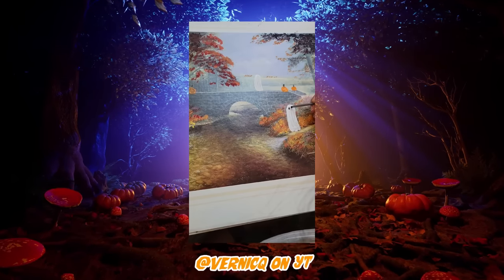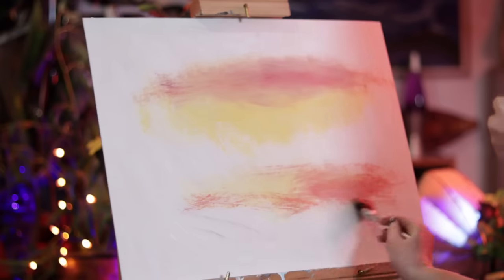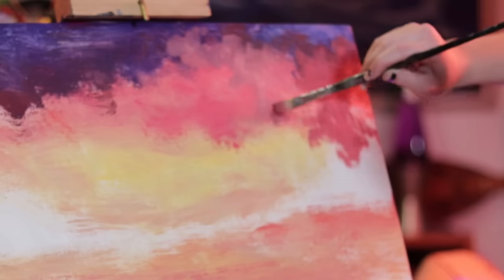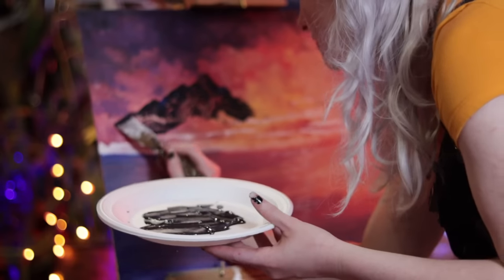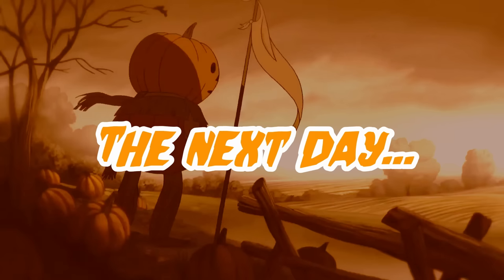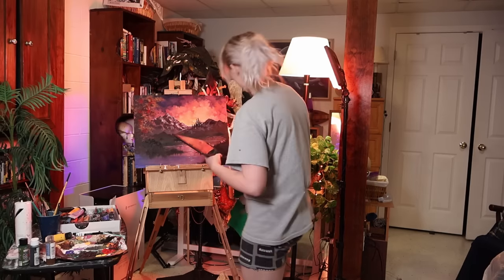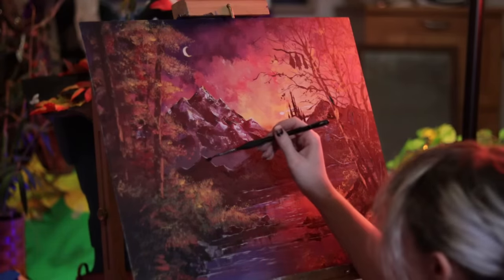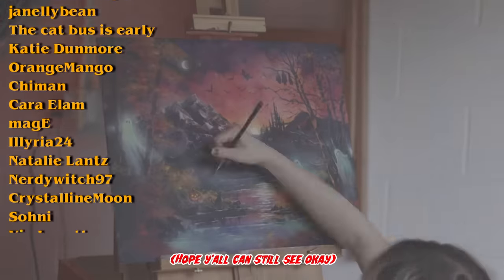Following a Bob Ross tutorial *BUT MAKE IT SPOOKY* 🎃🦇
Thank you so much for baring with me on this upload! It was tricky to edit through so much footage (my computer is not used to that) so the render came out with a ton of glitches the first time around. All the glitches *should* be fixed here, I didn't catch any in my watch through, but let me know if any still exist (we can add timecodes for photosensitive viewers).

★ Art details ★
✧Digital art programs: Clip Studio Paint
✧Tablets: Huion Kamvas GT 221 pro (current)
✧Editing: Davinci Resolve 16
✧Sketchbooks: Hardcover Blick 8x10, Hardcover Strathmore 8x10,